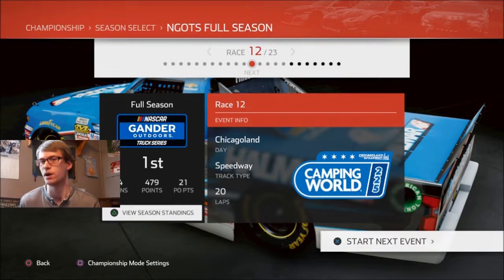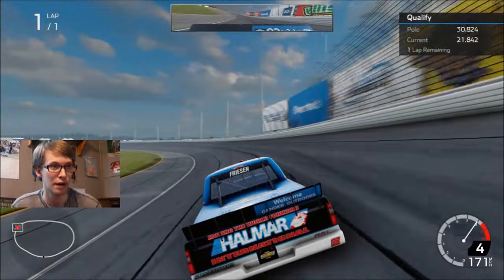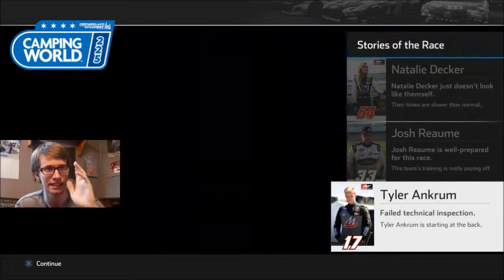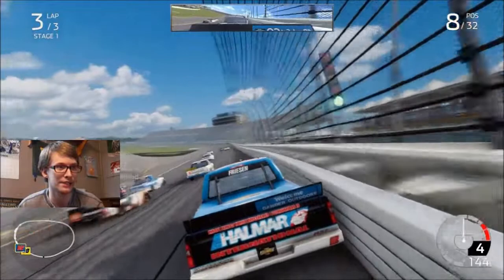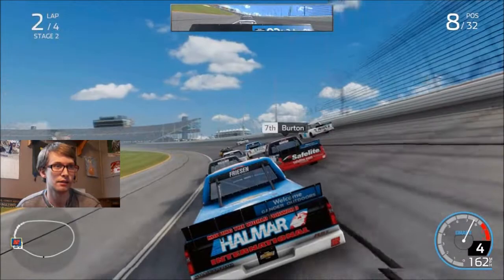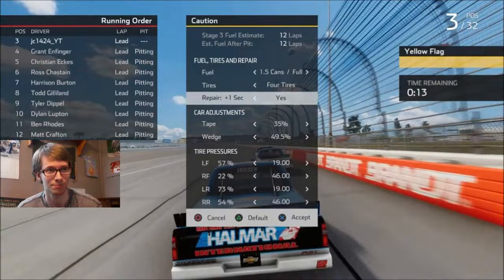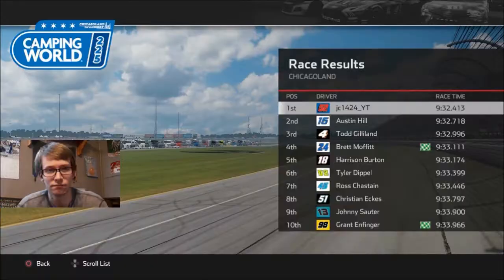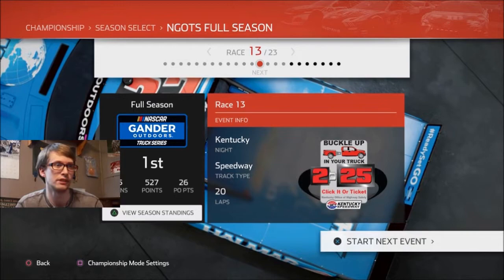Christian OokieDookies | NASCAR Heat 4 w/Stewart Friesen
Working with me ain't working with me, Eckes. But we're slow in qualifying, and fast as the wind here at Chicagoland. Anyways, enjoy!